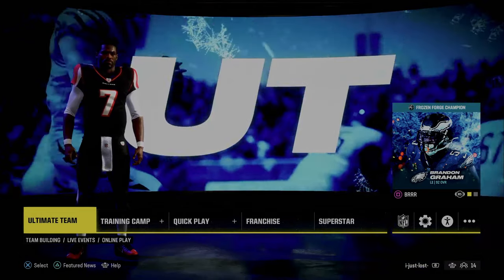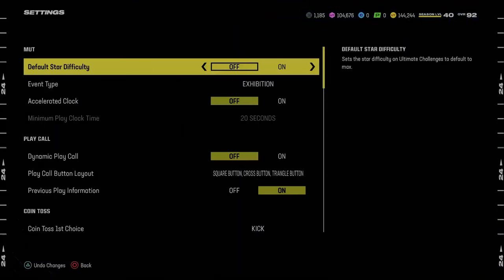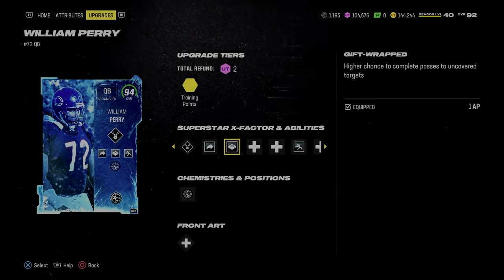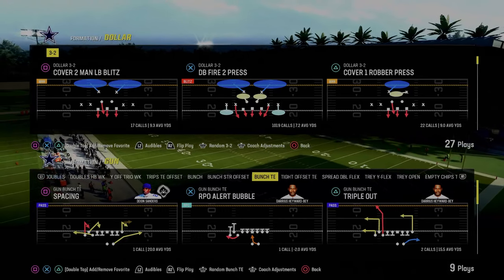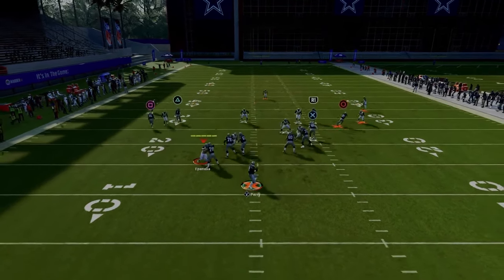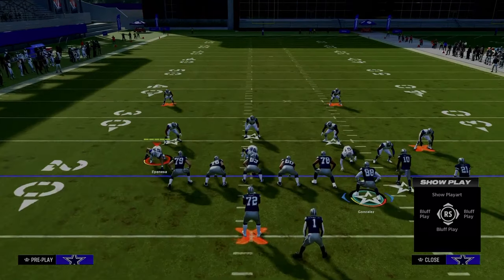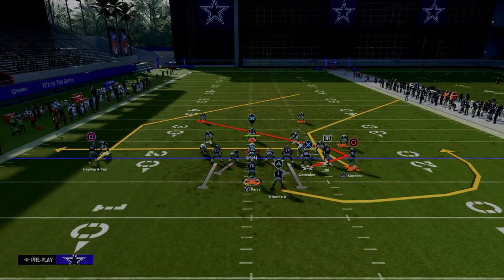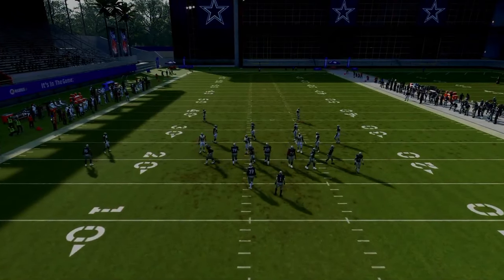How To Run The BEST Offense In Madden 24